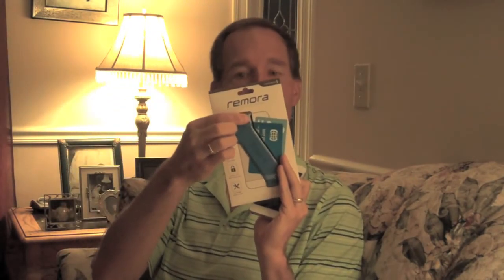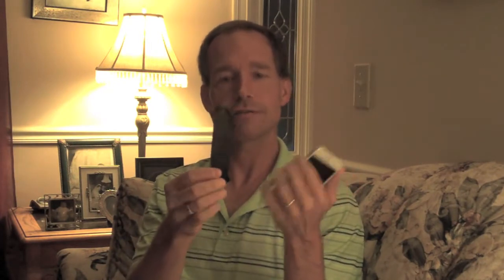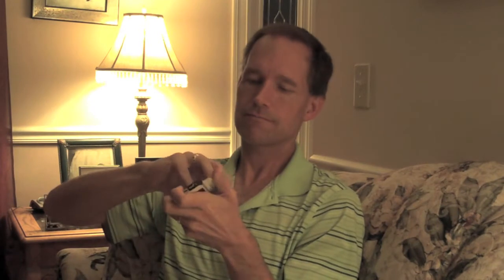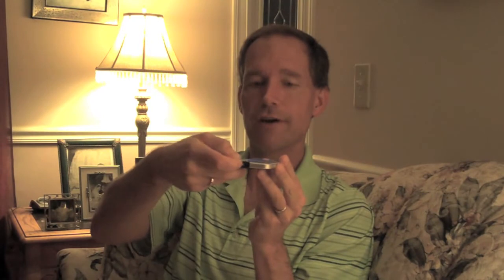Remora iPhone 5 Case from Outpost Labs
The Remora iPhone 5 Case from Outpost Labs provides a minimal level of protection for your iPhone while also offering a way to carry a couple of credit cards or ID.